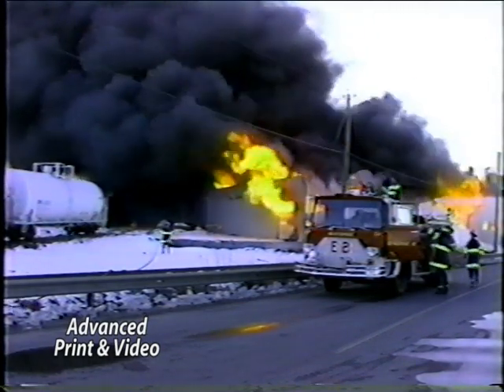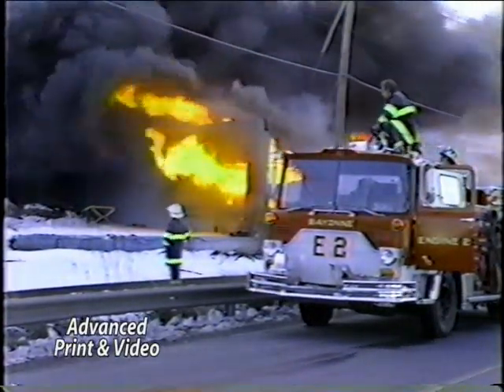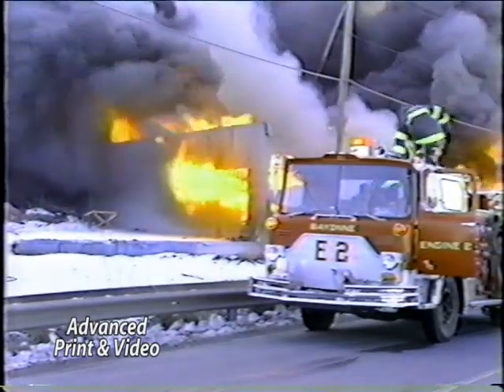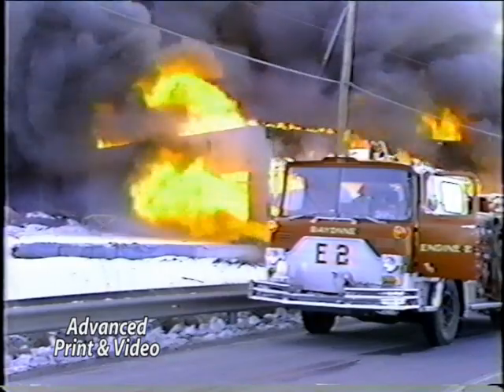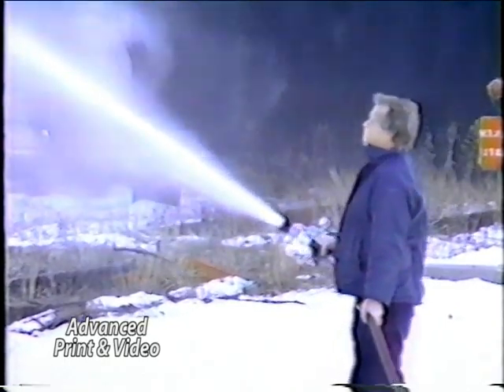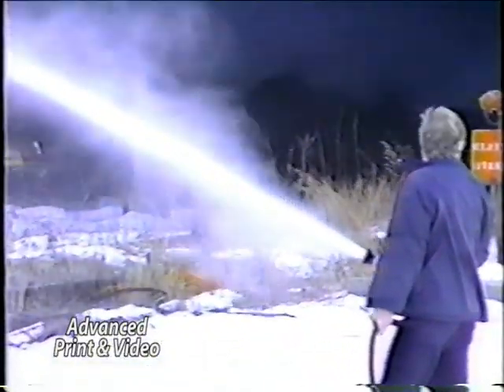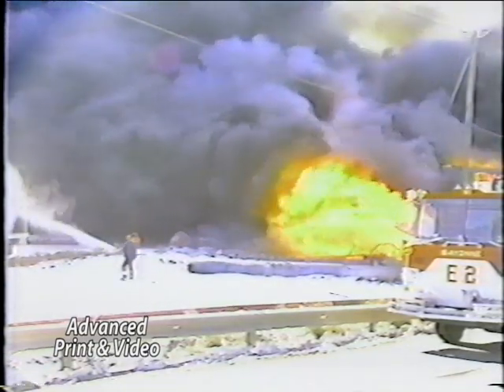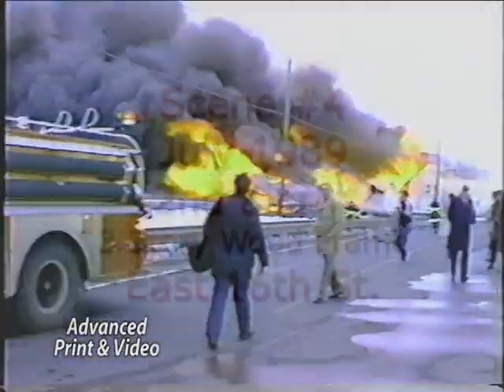Bayonne 3rd Alarm Fire 1987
3rd Alarm fire. Great Gee Furniture warehouse fire Hook Road. February 1987.